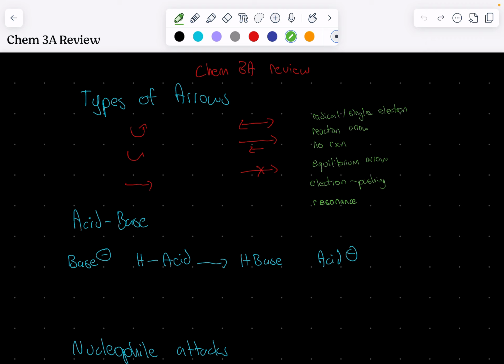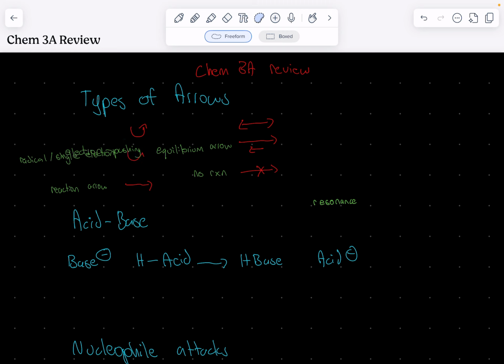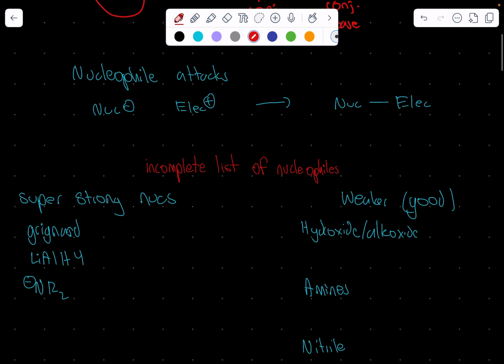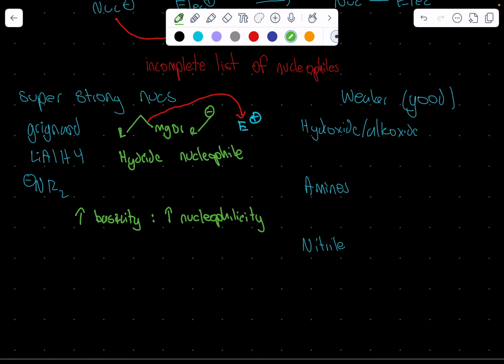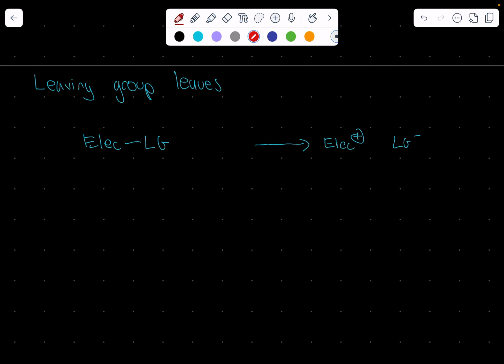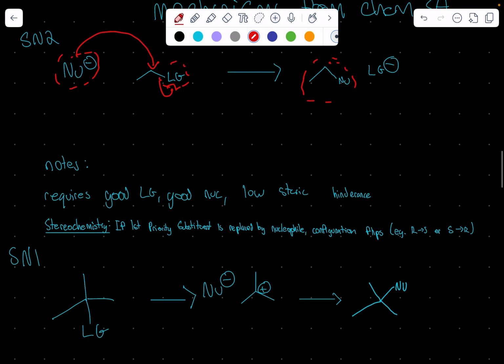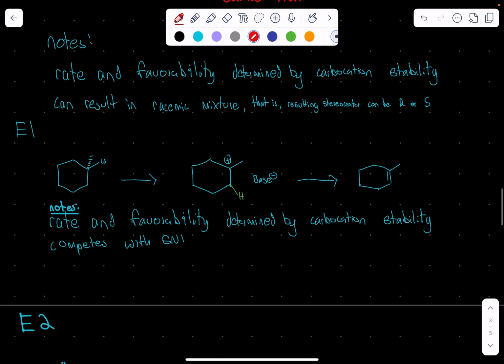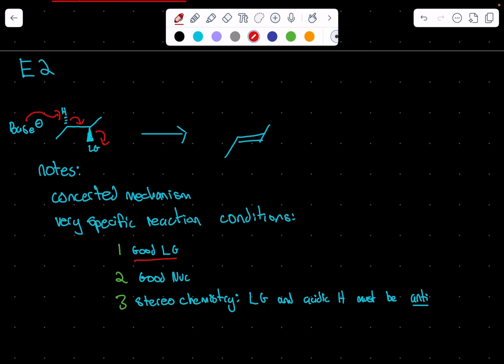Chem 3A (Organic Chemistry 1) Review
Made for Chem 3B Summer 2025